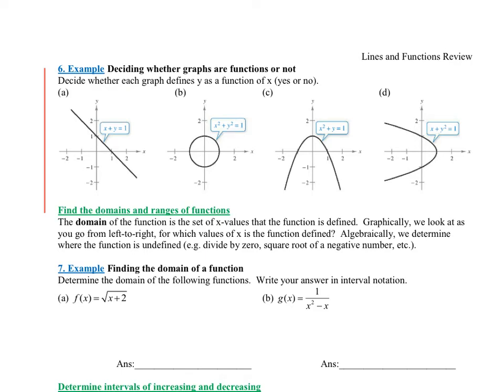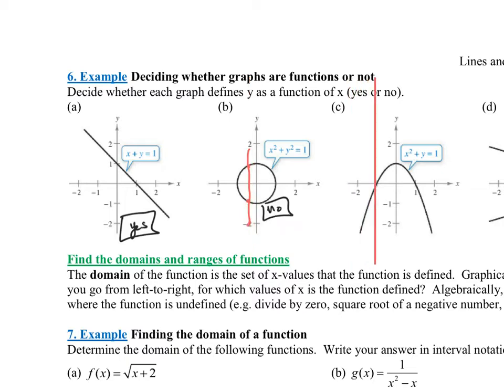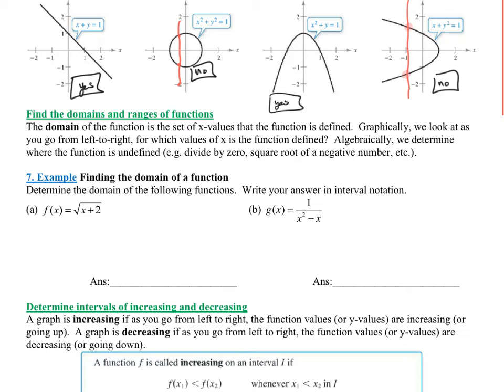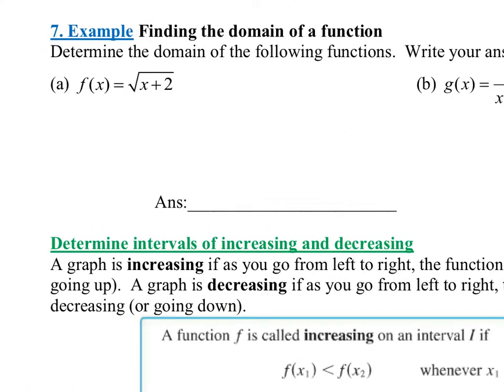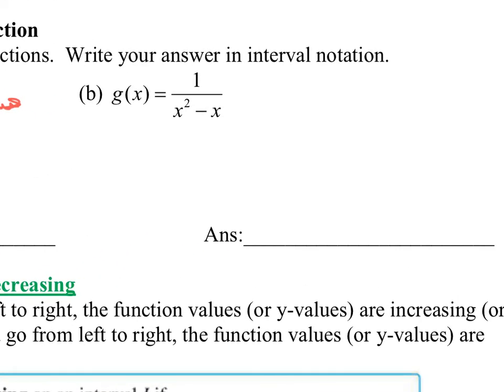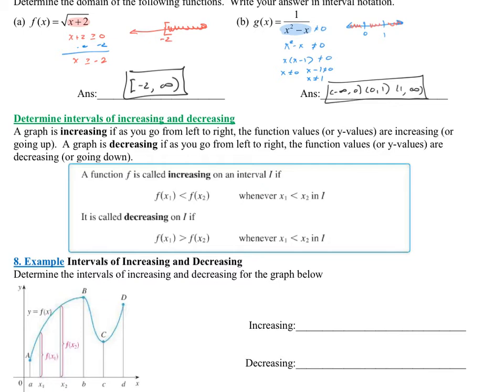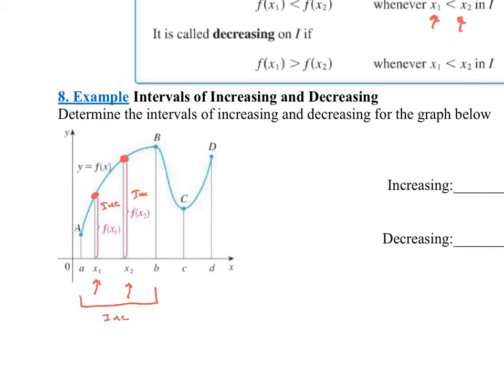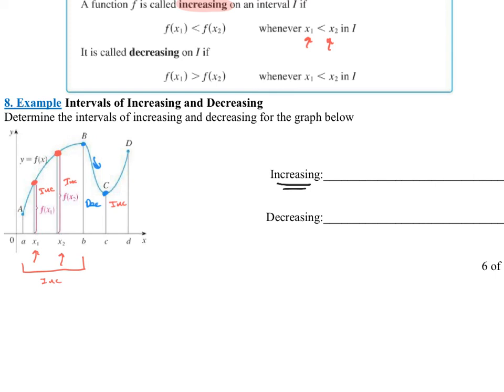Lines and Functions Review-6